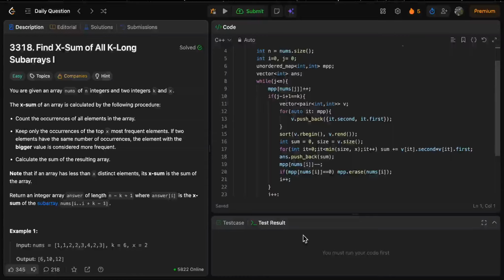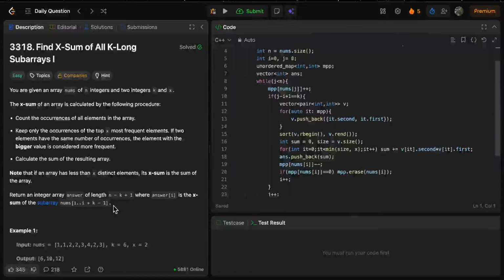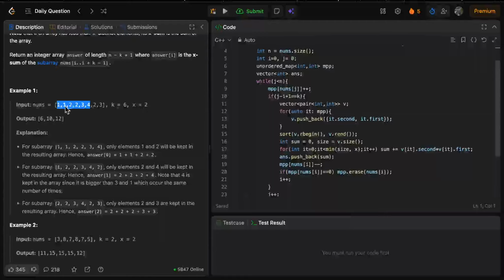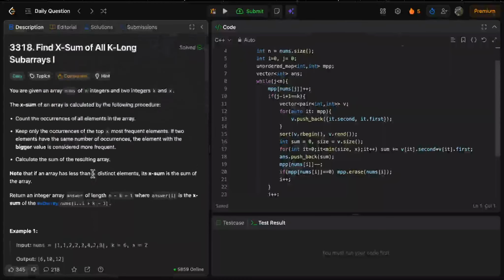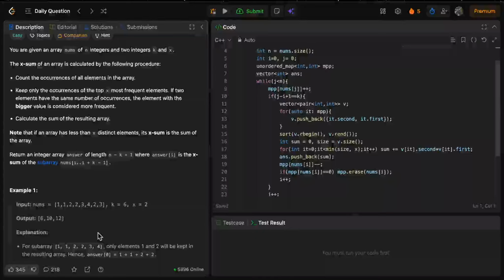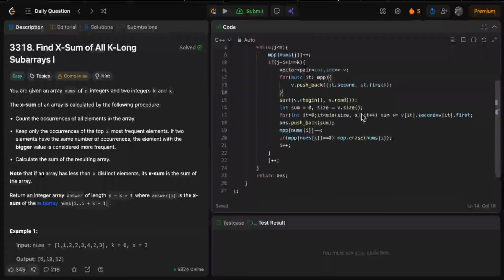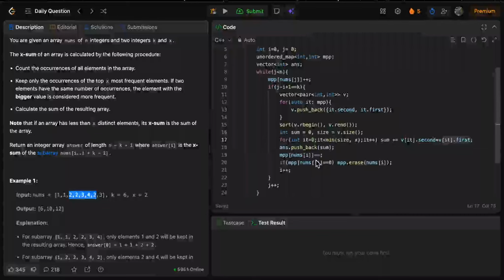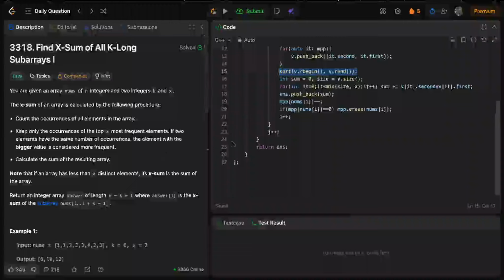Leetcode 3318: Find X-Sum of All K-Long Subarrays I